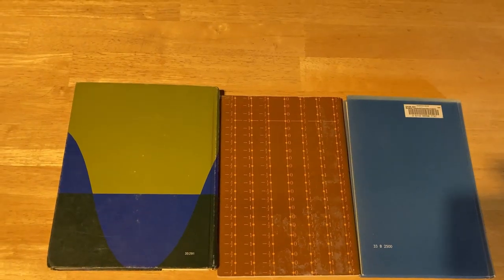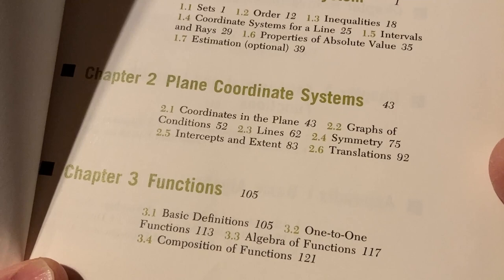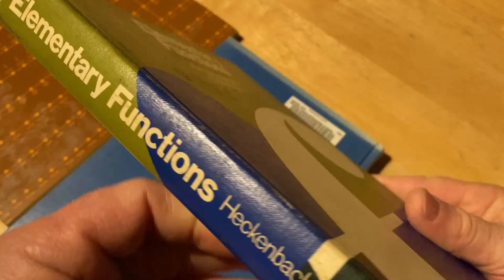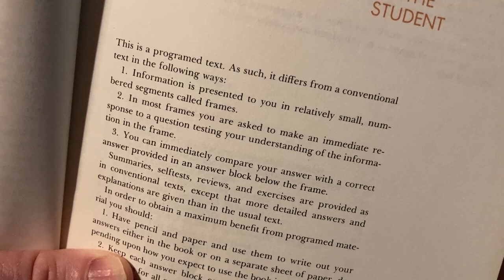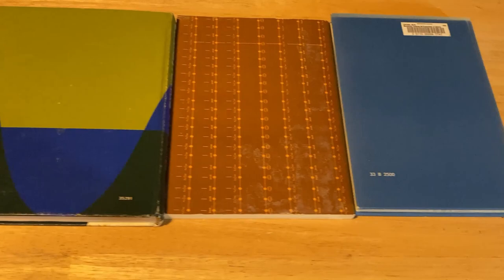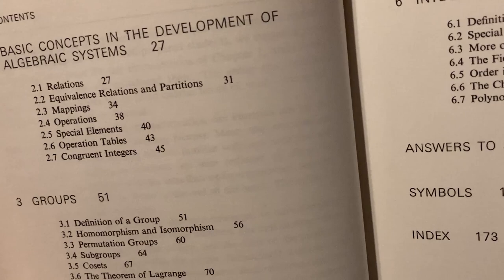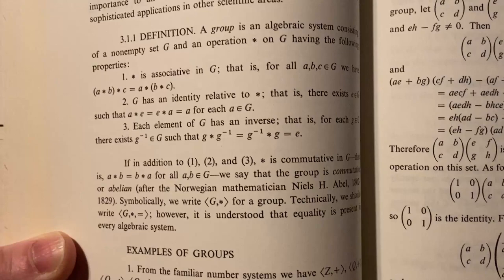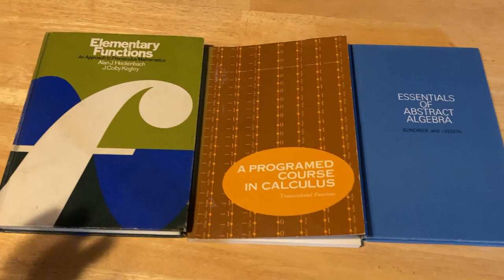Math Books That Never Made It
These are math books that were never reprinted. We take a look at these books in this video. The books cover precalculus, calculus, and abstract algebra.

Elementary Functions: An Approach to Precalculus Mathematics
Essentials of Abstract Algebra